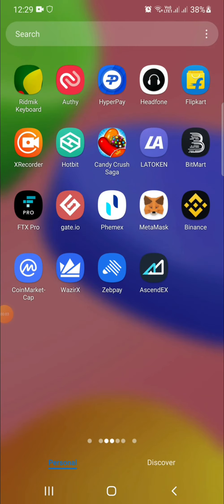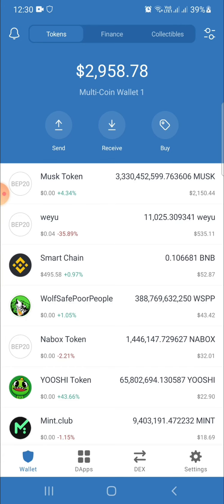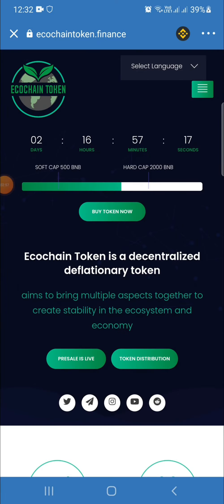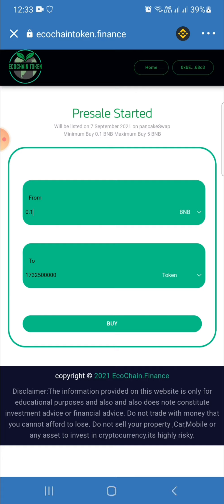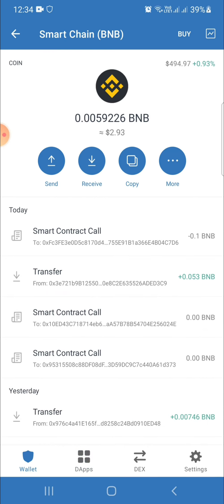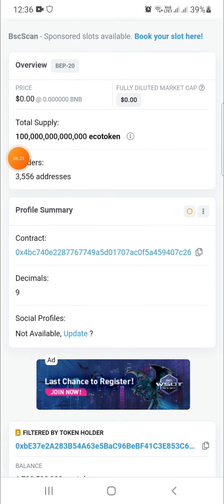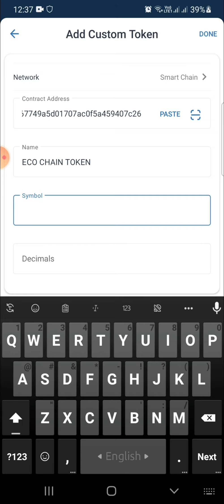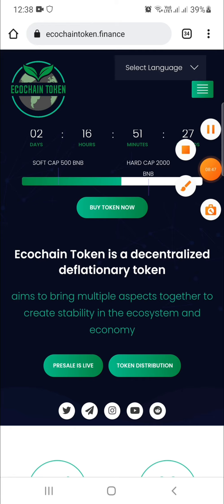ECO CHAIN TOKEN Buy Process || ECO CHAIN TOKEN ICO || ECO vs LOVELY INU || HOW TO BUY ECO TOKEN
ECO CHAIN TOKEN
Contract:
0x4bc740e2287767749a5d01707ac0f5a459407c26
Decimals: 9

💛JOIN TELEGRAM MORE INFO💛

💹 Exchange Join Now ✅

        USE REFER ID - M2EY8ENW

🔰 Related Tags 🔰
Coinmarketcap Airdrop
coinmarketcap in hindi
coinmarketcap earn
cmc airdrop
cmc coin airdrop
trust wallet airdrop today
trust wallet airdrop withdraw
trust wallet airdrop instant withdraw
trust wallet token
trust wallet free tokens
latoken airdrop
latoken new airdrop
latoken kyc
latoken airdrop withdraw
metamask airdrop
free airdrop token trust wallet
metamask airdrop 2021
metamask airdrop hindi
metamask airdrop token
okt airdrop metamask
claim airdrop metamask
airdrop cryptocurrency
airdrop token trust wallet
airdrop trust wallet
airdrop alert
airdrop crypto
crypto news
airdrop withdraw proof
airdrop with paytm
airdrop payment proof
dodo airdrop payment proof
new airdrop payment proof
pi coin new update
bee network
bee network payment proof